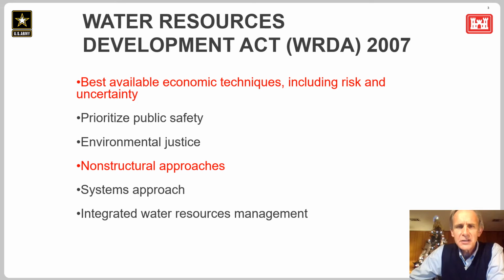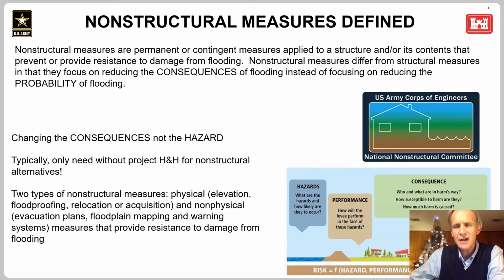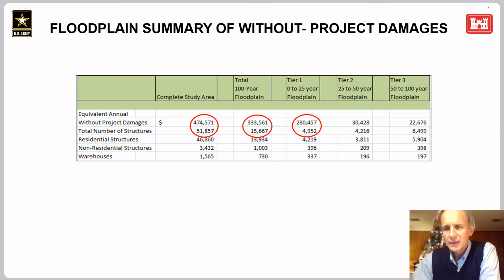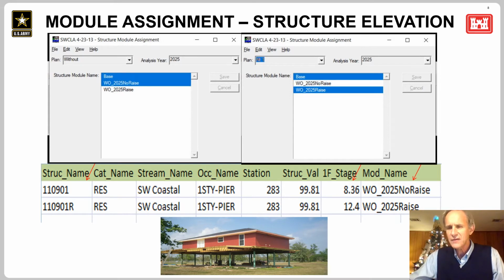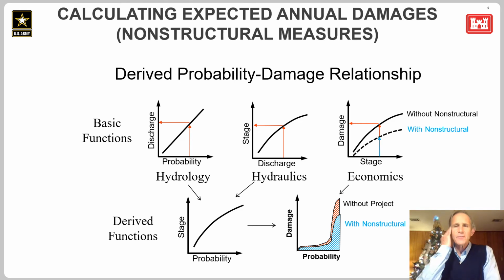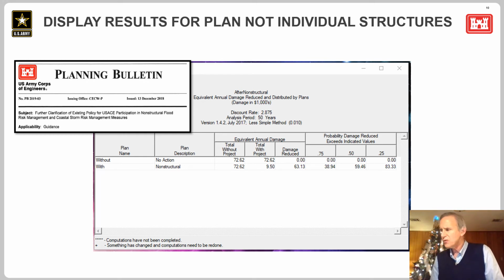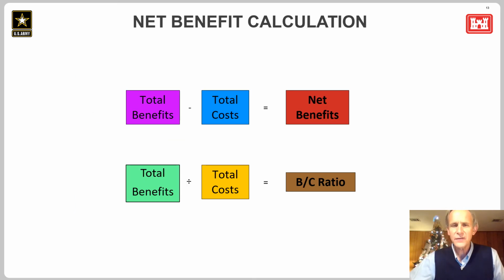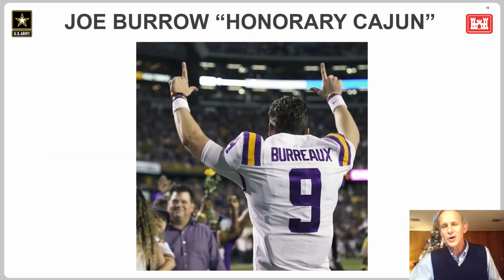Southwest Coastal Louisiana HEC-FDA Case Study: Nonstructural Measures and Conclusions